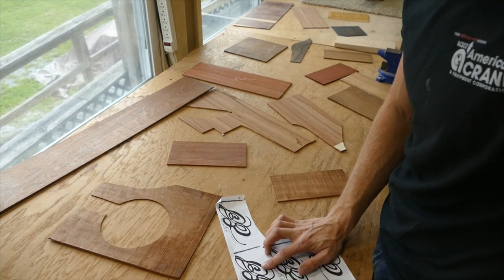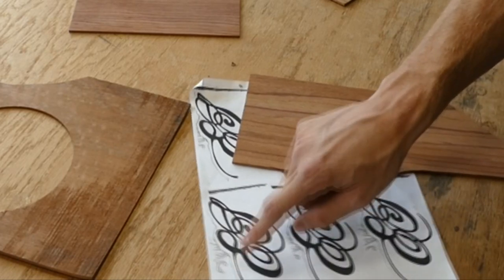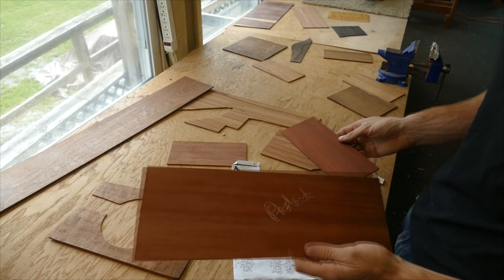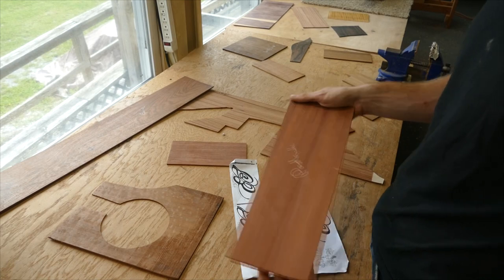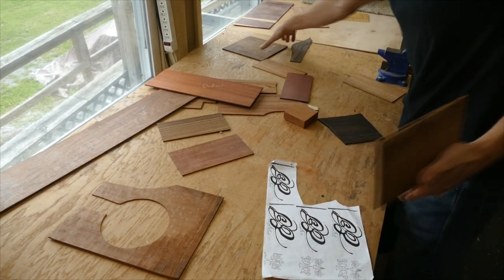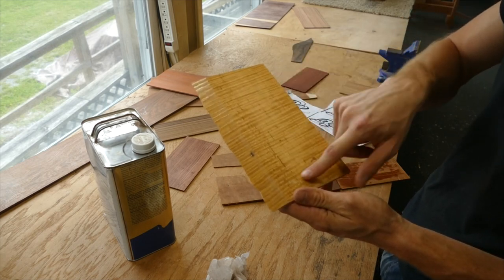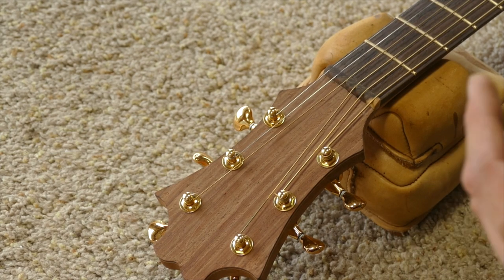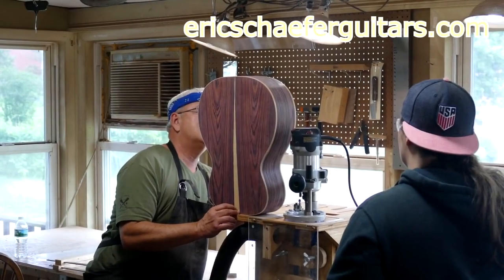Thoughts on Wood Choice for Inlay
In this episode of DIY Guitar Making: A discussion of the considerations one should make when selecting materials for use as inlay on your guitar's headstock or fretboard.